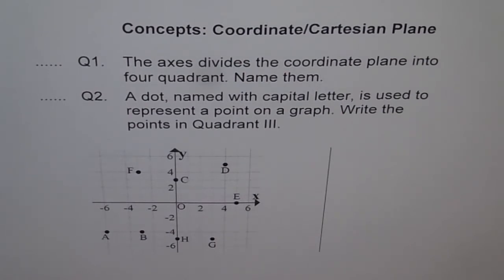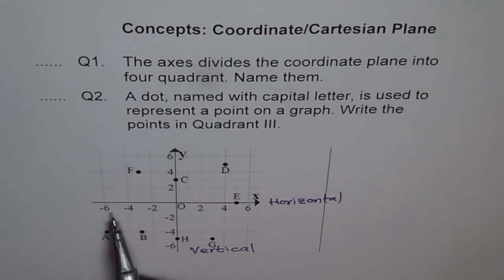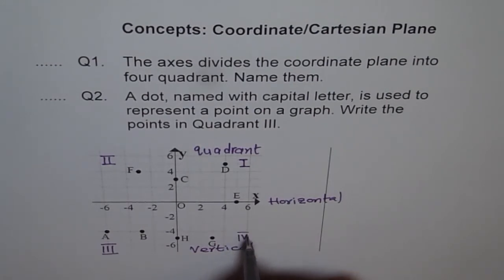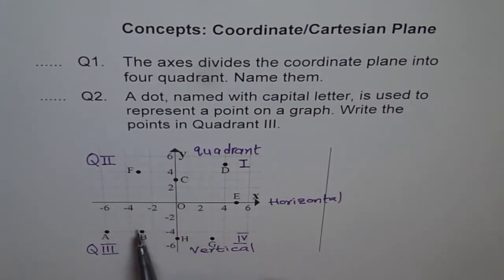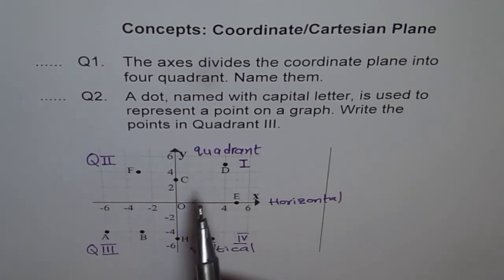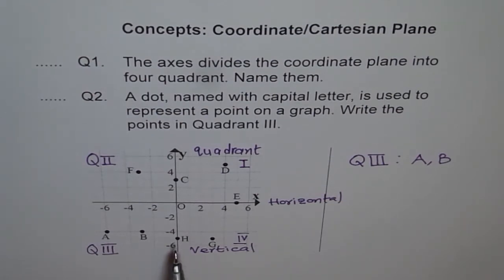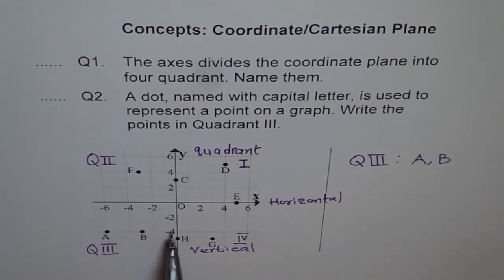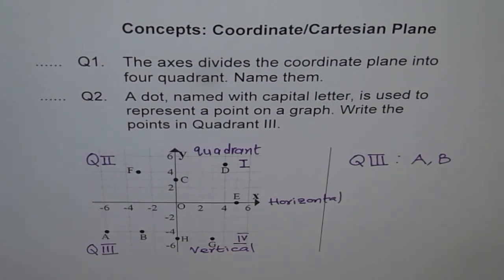Cartesian Plane Quadrants Q1 Plot Points